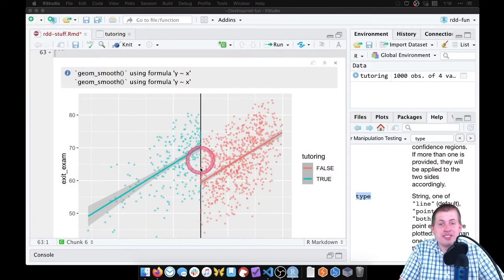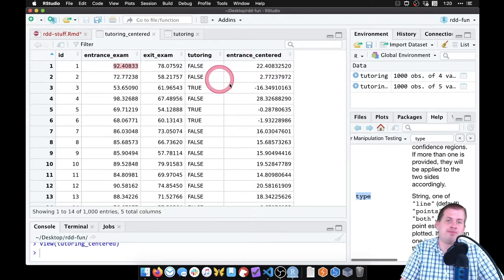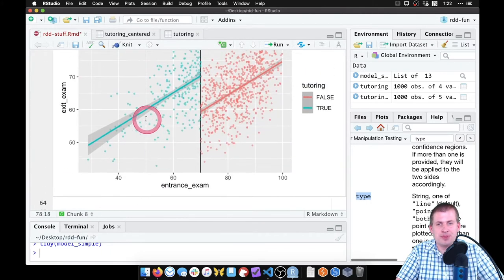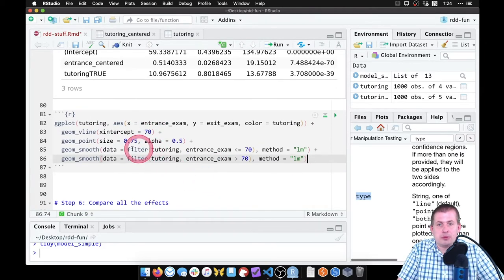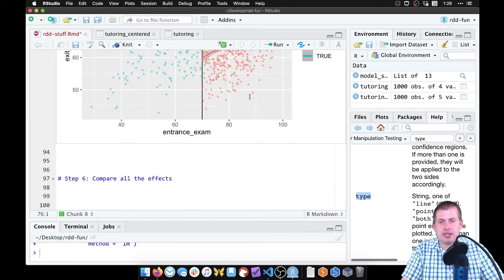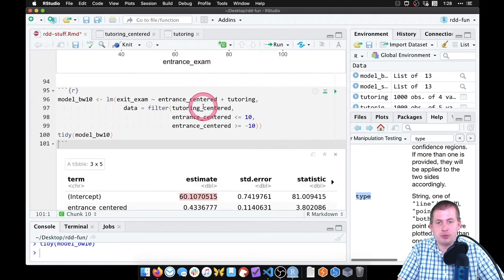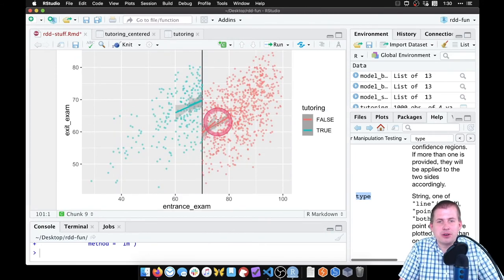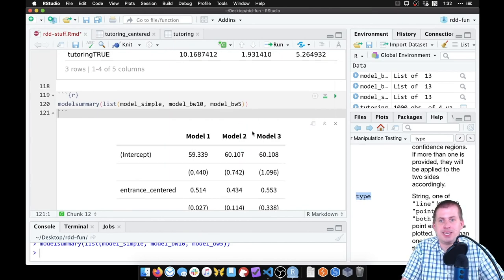PMAP 8521 • Example: Regression discontinuity with R: 5: Measuring the gap parametrically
Demonstration of how to measure the gap at a discontinuity using parametric methods